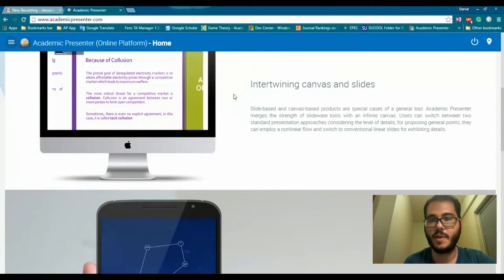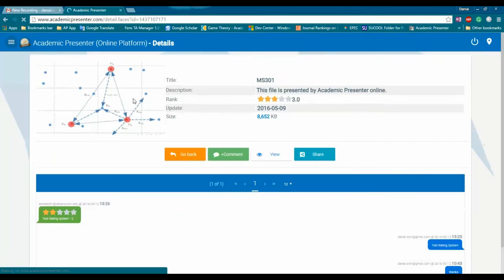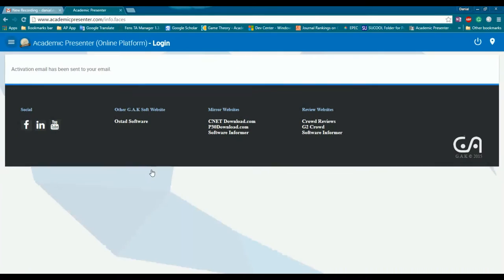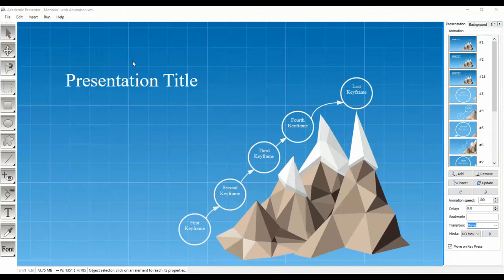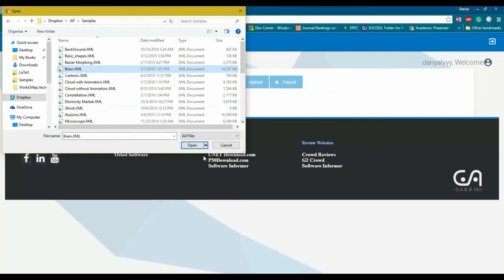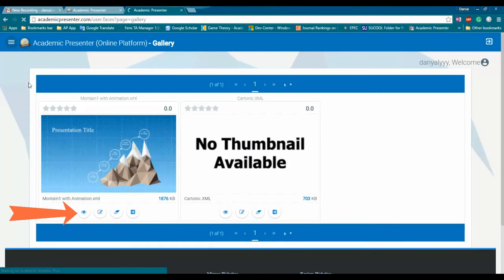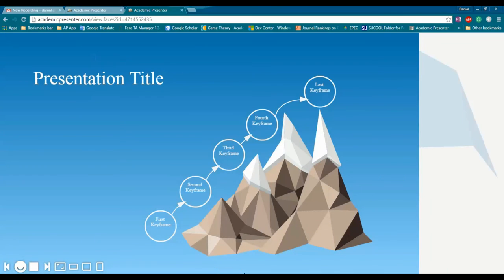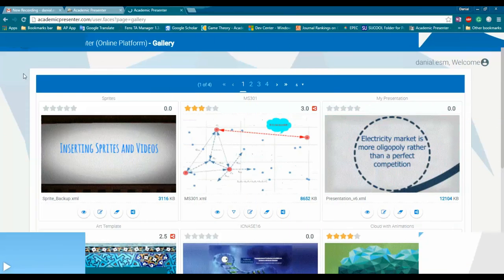Lecture 24 – Online Academic Presenter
Today, we officially announce that beta version of online Academic Presenter is ready. In this compact tutorial video, we will get to know this online service together and also, we are going to discuss some details.